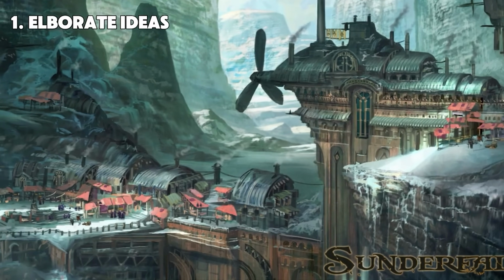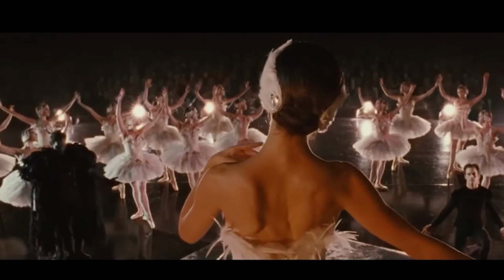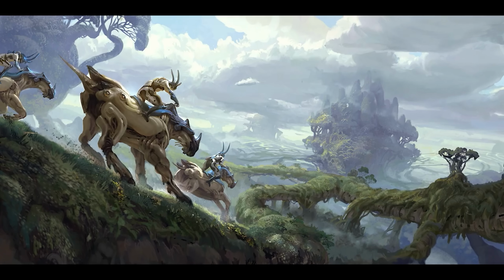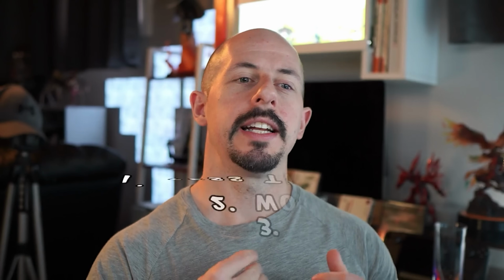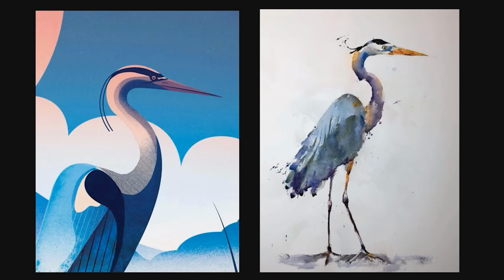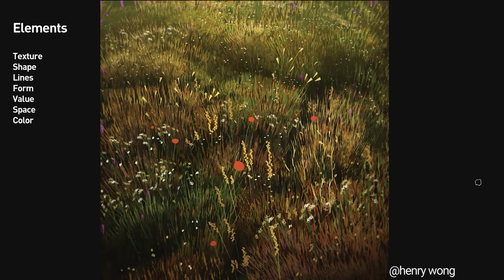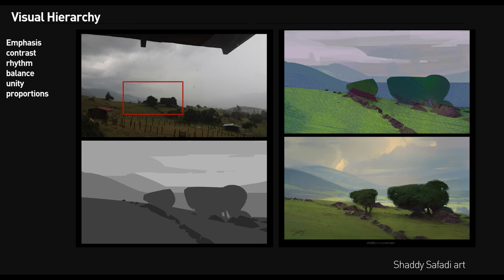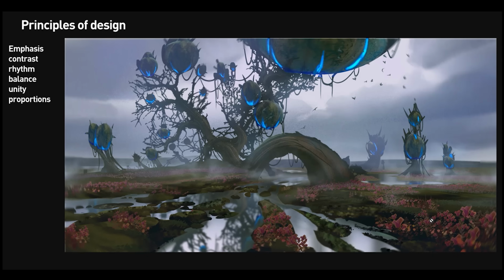WHATS HOLDING BACK YOUR ART PROGRESS